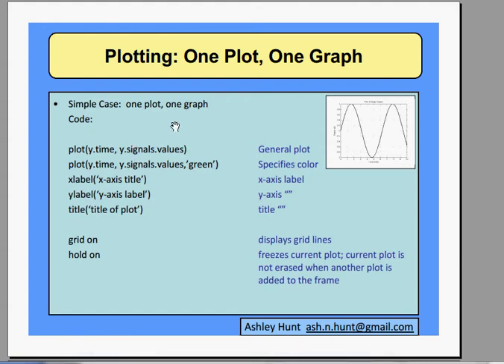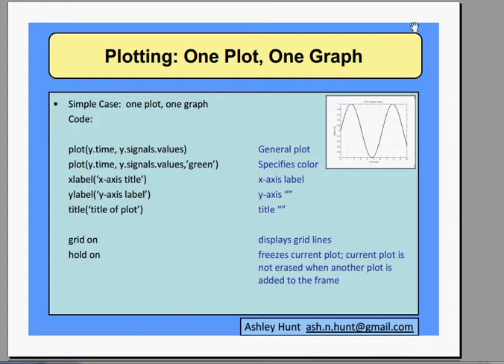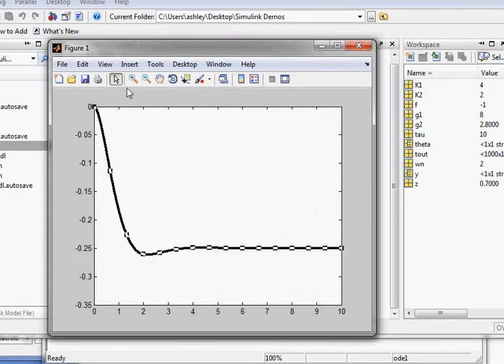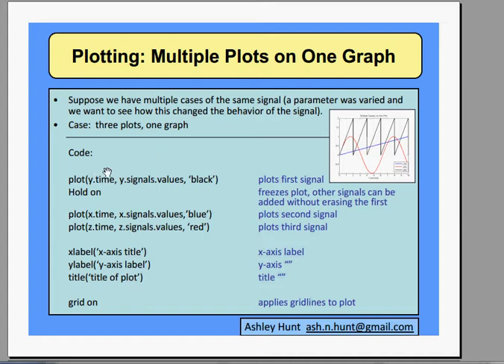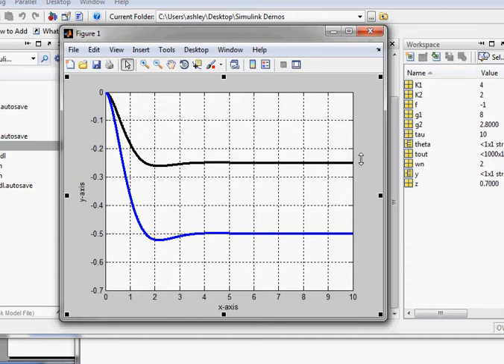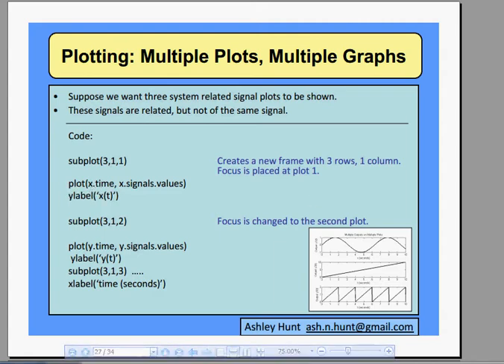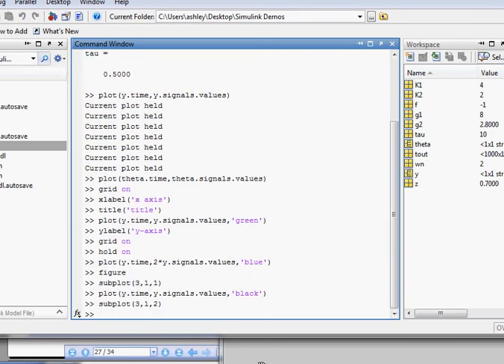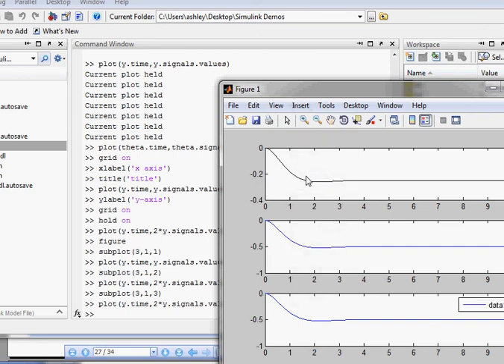Part 3: Plotting Signals in MATLAB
This is the third of four videos for using Simulink to build MFD Simulations.

Note: This course was previously EE 425/505, but is now EE 386. MATLAB / Simulink Version 2012 was used for these videos.